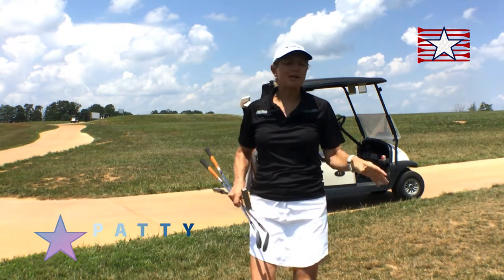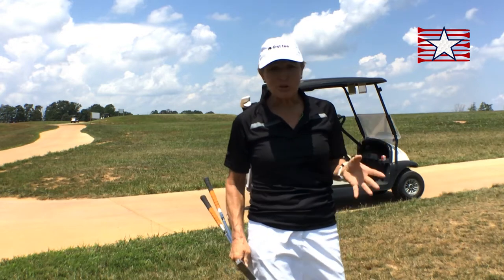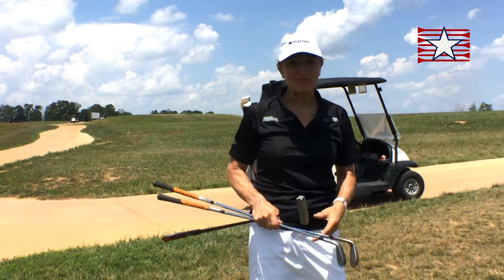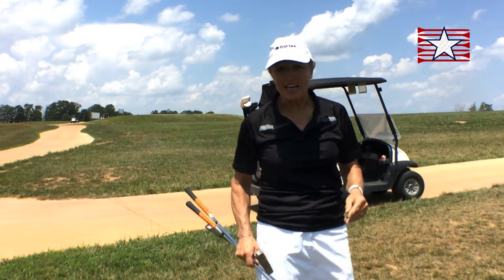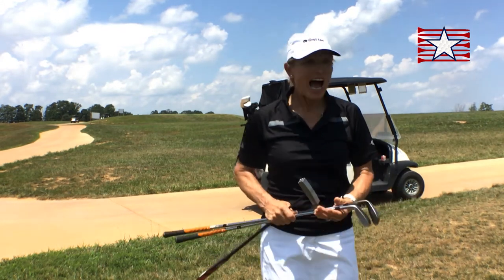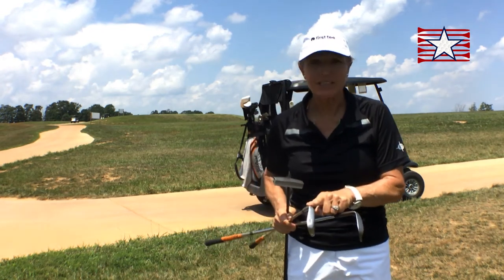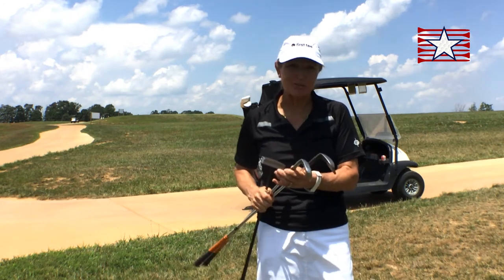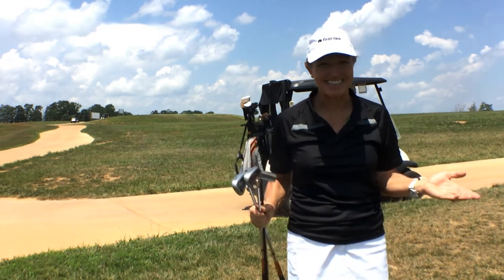Veterans Golf Clinic – Instruction – Etiquette Near the Green